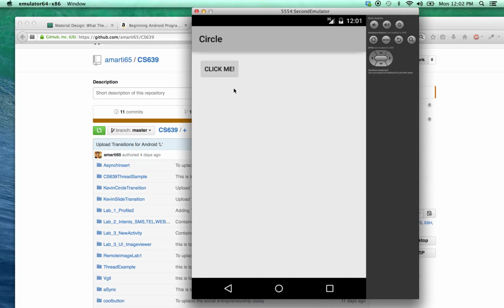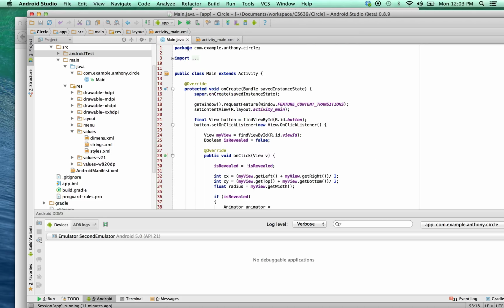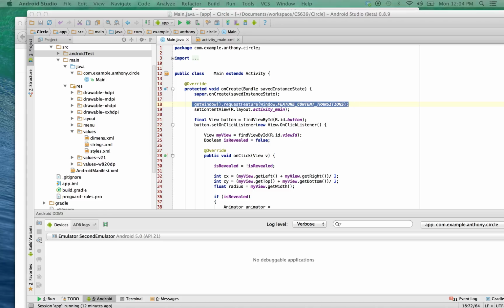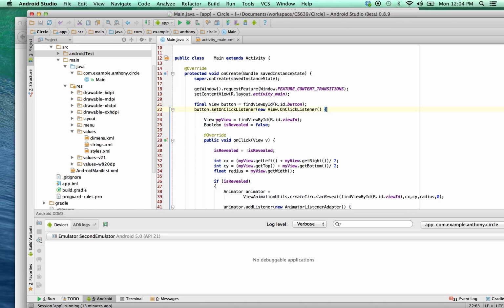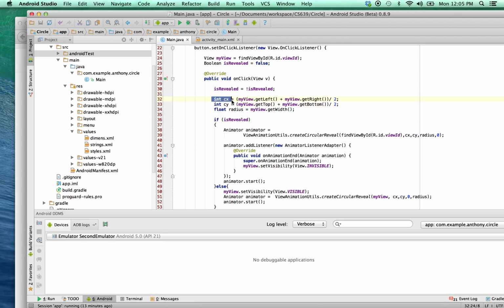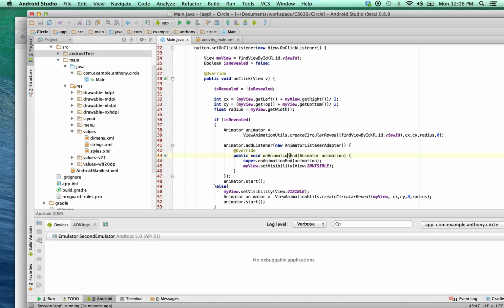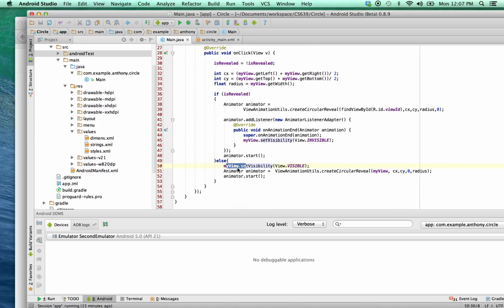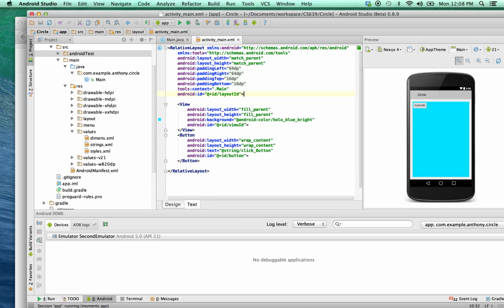AndroidLTransition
This covers a brief description for how to create a transition in the new Android L operating system.
Some methods implemented:
setOnClickListener;
getWindow.setContentFeature;
createCircleReveal;
setVisibility;